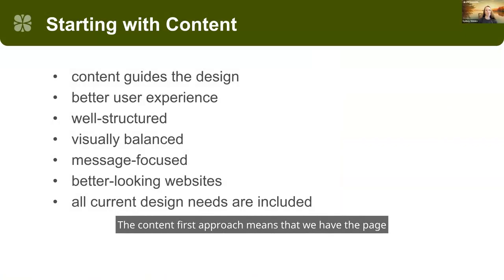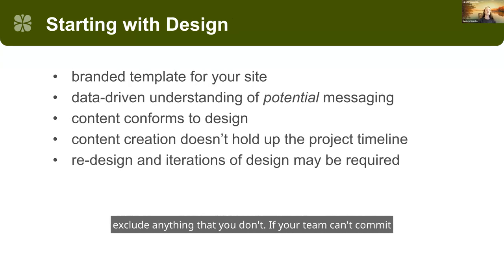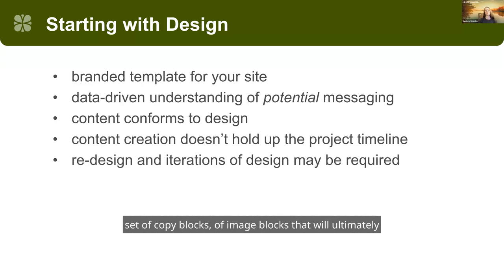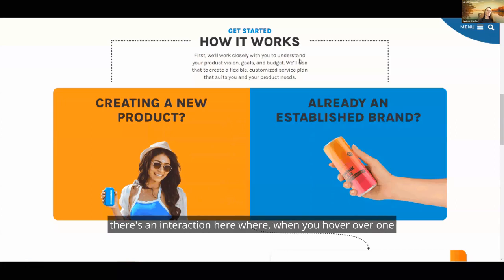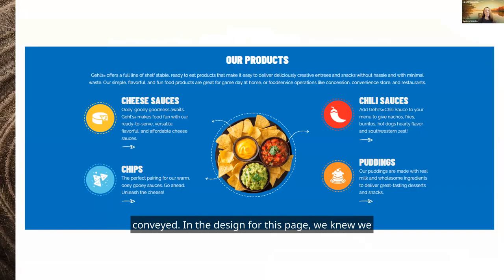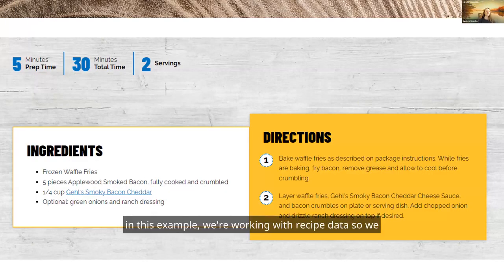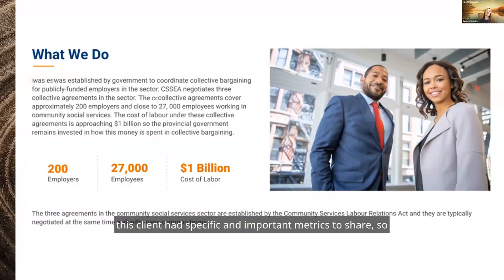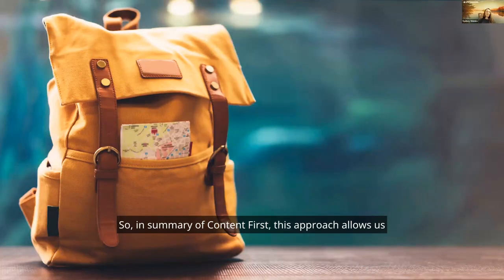The Benefits of Taking a Content-First Approach to Website Design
When it comes to a new site build or a website redesign, is it best to write content first, then design? Or design first, then write content?

Here, Sydney Shimko, front end developer at Northwoods, outlines the many benefits of taking a content-first approach and shares some examples of how having content up front made a significant and positive impact on the design.